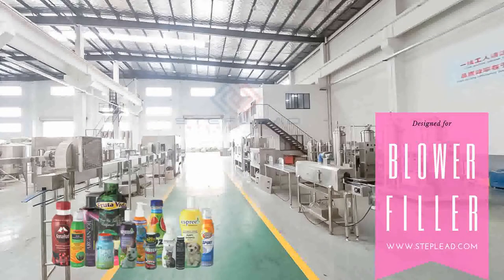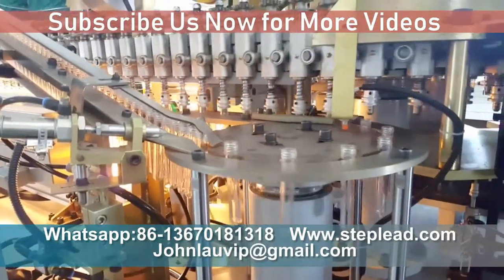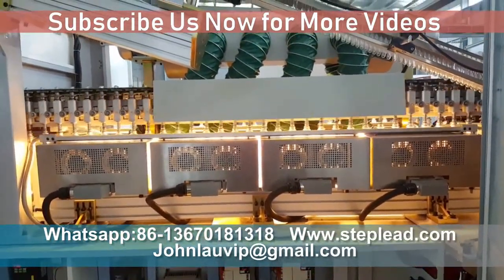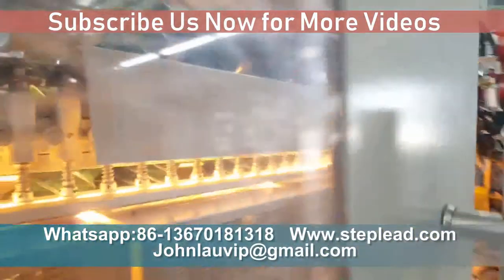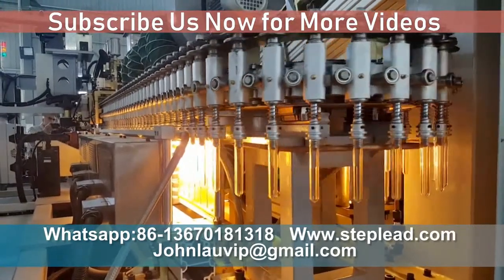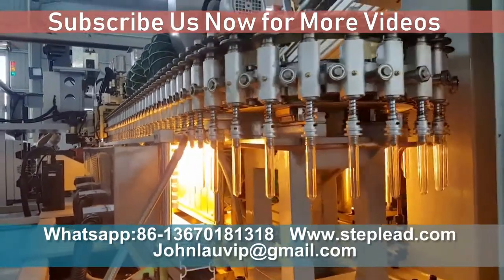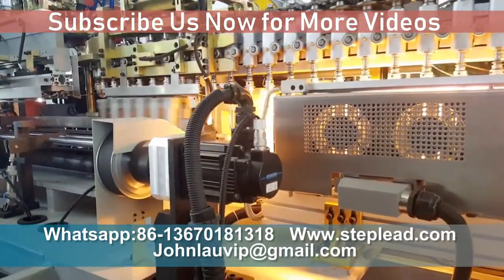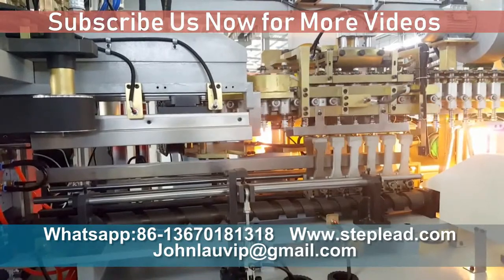From bottle blower to filler - Fully Automatic - 2019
Steplead PacTek linear and rotary options meet all needs for inline PET bottles blowing and filling

Steplead PacTek now offers Steplead PacTek fully integrated PET bottle blowing/filling/capping systems based on rotary and linear stretch-blow moulding units. Beverage companies can now choose the line that best fits their production requirement for formats of all sizes.

Linear blowers for bigger bottles, shorter runs, and more

Until recently, all Steplead PacTek models were based on rotary stretch-blow moulding equipments. But Steplead PacTek found that some customers, especially those bottling water and edible oil, needed a system, clean and compact like the originals, for larger formats up to 12 litres. For this, only linear stretch-blowers will do. Some customers also want to produce only limited quantities, possibly at only 2000 bottles per hour, and for this a linear machine is again more appropriate.

With the addition of Steplead PacTeks based on SFL linear bottle stretch-blowers, Steplead PacTek now offers outputs to cater for all tastes. For example, rotary types can work at speeds of up to 54,000 small and medium-sized bottles per hour, while a system matching an SFL for large formats with a BigFill volumetric gravity-filling monobloc can push out 4000 12-L containers over the same period.

Versatility in linear and rotary formats

But the capabilities of the SFL Steplead PacTek units stretch well beyond big bottles and short runs. They can produce and fill small and large containers, in various formats, including bottles with handles. They can also work with all types of liquids, whether they be still water, CSDs, milk, hot-fill products, or products with high added value such as oils, detergents and personal care.
In truth, all Steplead PacTek systems are very versatile. For example, any one line, whether it is based on a linear or rotary blower, can produce and fill hot-filled and CSD drinks. Numerous Steplead PacTek customers have taken advantage of this feature.

Lower TCO

The linear format has further important advantages. It is very compact, for example, and mechanical movements are simpler than with a rotary stretch-blow section, which facilitates its use. Total cost of Ownership (TCO) is lower too, thanks to lower investment cost and reduced maintenance requirements. That’s not forgetting that Steplead PacTek SFL stretch-blow systems are among the best on the market.
In the last few weeks, Steplead PacTek has installed a new complete line incorporating the SFL Steplead PacTek system at an important customer in Turkey – for production, filling and packing of 5-L mineral water bottles. The line starts with an SFL 6/6XXL and BIGFILL 18-6 with laminar flow according to ISO7 and also includes labelling and shrink-wrapping systems and a Genius-PTF/2 palletizing system. It is designed to run at a speed of 6600 bottles per hour.

A variety of mechanical and electronic fillers

Steplead PacTek produces various types of fillers that can be coupled with the linear and rotary blow moulders for small formats. These include the Stillfill Evo mechanical gravity filler for hot- and cold-filled non-carbonated drinks; the mechanical Isofill isobaric level filler for carbonated soft drinks and mineral waters; the Steplead PacTek S and SE electronic volumetric fillers for various types of still liquids and hot-fill products respectively; the Steplead PacTek W electronic weight filler for products with extra added value; and the Steplead PacTek C electronic multi-product volumetric filling monobloc for CSDs, still and sparkling mineral waters, cold- and hot-fill juices.

Many options to keep things clean

Steplead PacTeks all excel with their simplicity and hygiene. There is no need for rinsing between blowing and filling, no need for external conveying systems, and total protection from the outside environment from the moment the preform enters the feed shoot until the filled and sealed bottle emerges, ready for wrapping. The high levels of cleanliness make it possible for customers to use them for CSDs that contain no artificial preservatives.